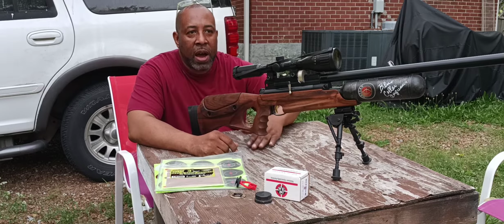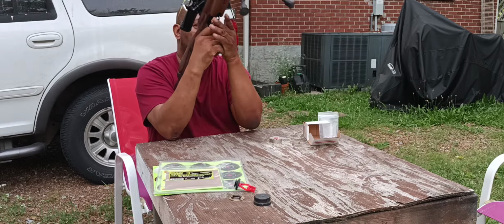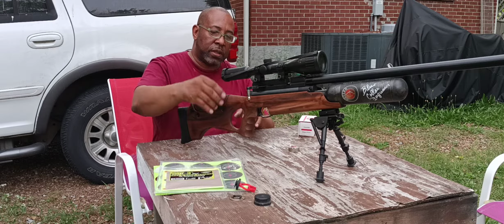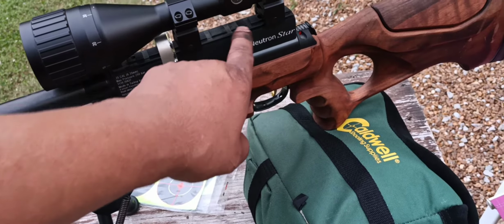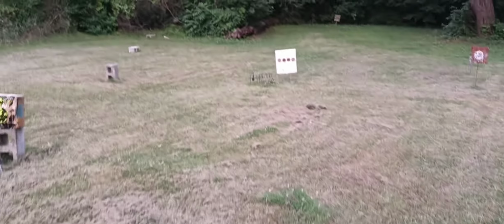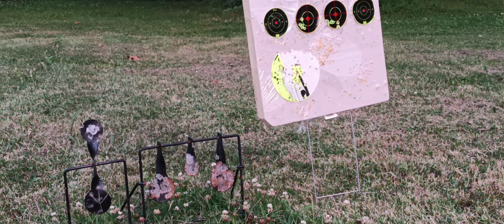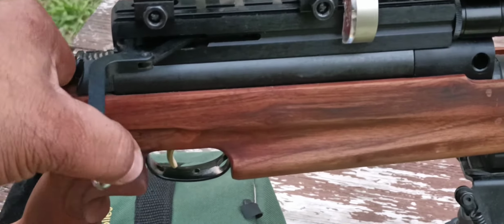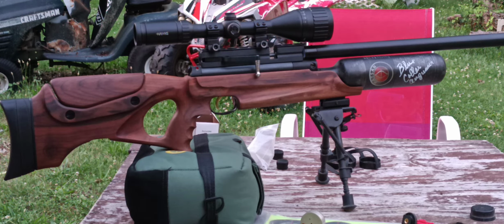What can go wrong probably will. It may embarrass me but it won't stop me!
After making a few trigger adjustments, I realize why they say 1/4 turn at a time.